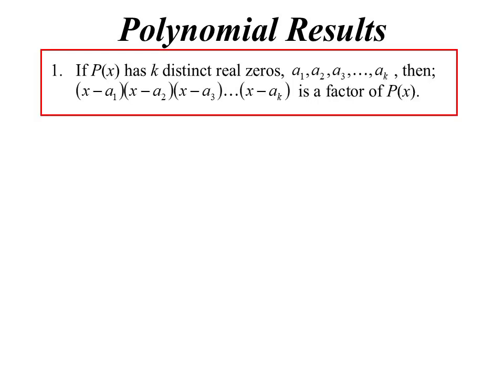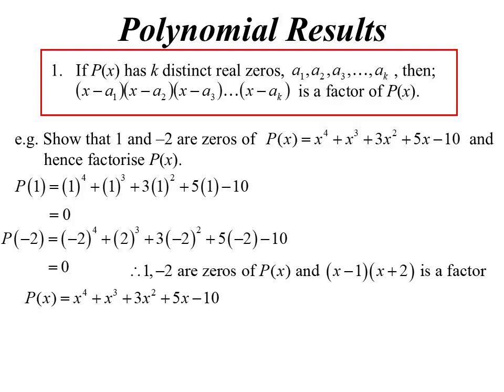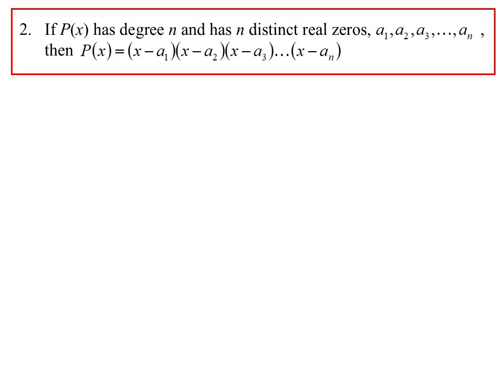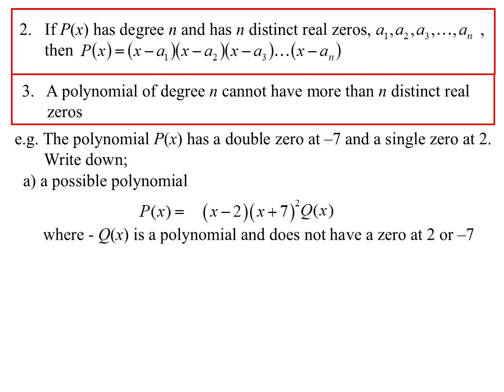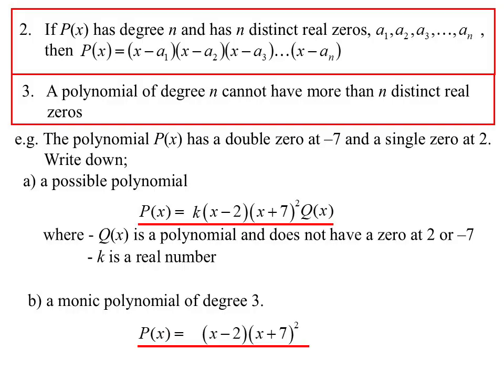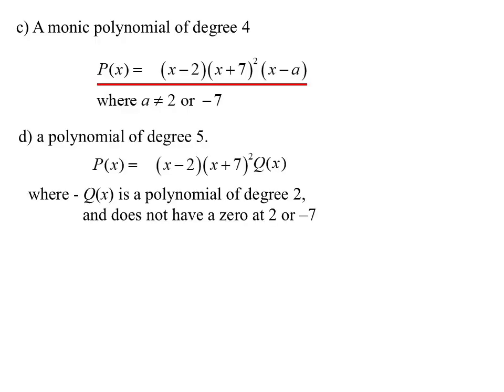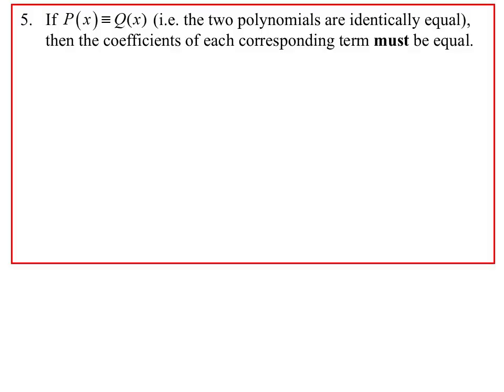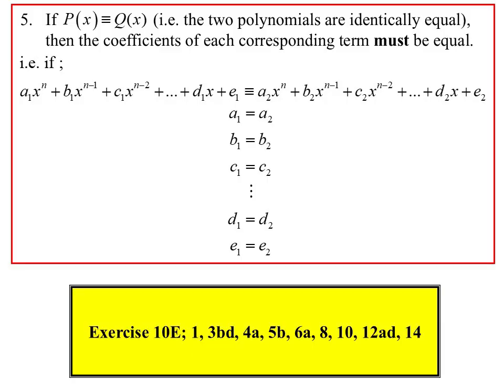11X1 T11 05 polynomial results 2025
Some results that arise from the factor theorem